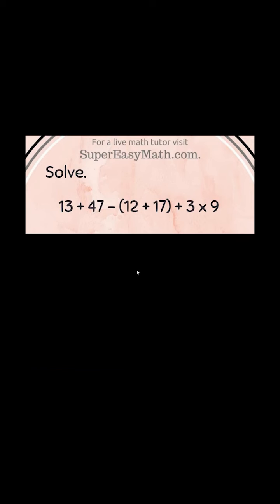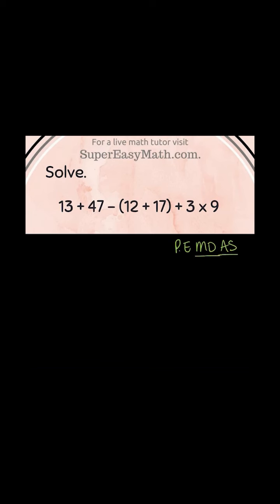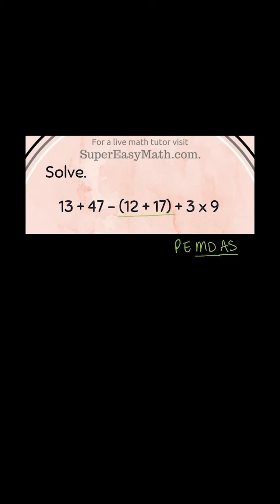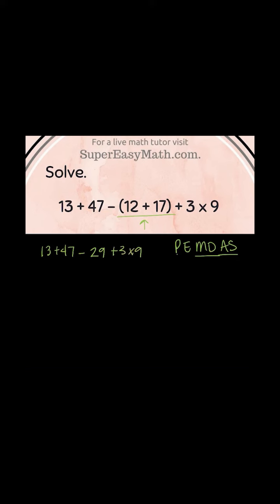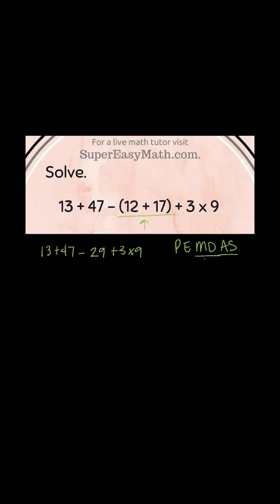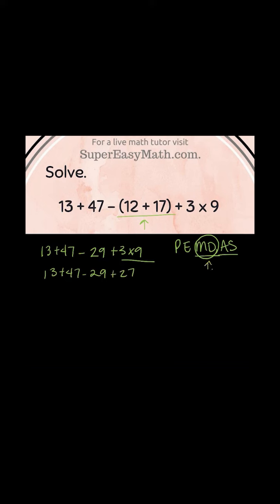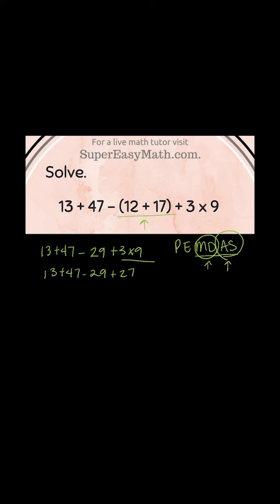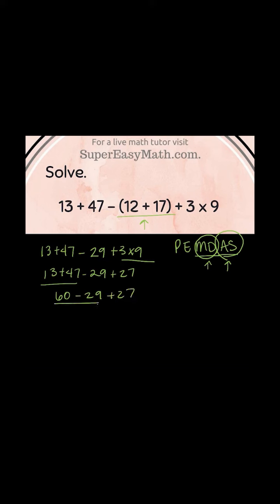MPOTD - Order of Operations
In this video, I'll show you how to solve an order of operations problem.

Waleed
Elyse